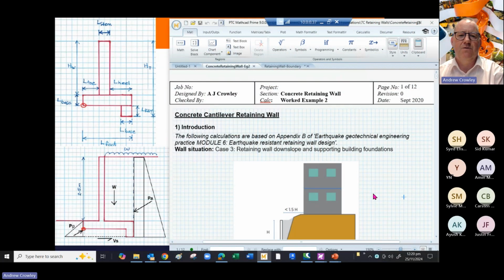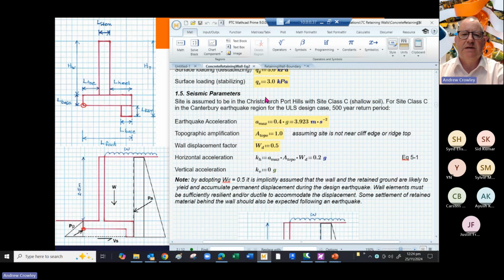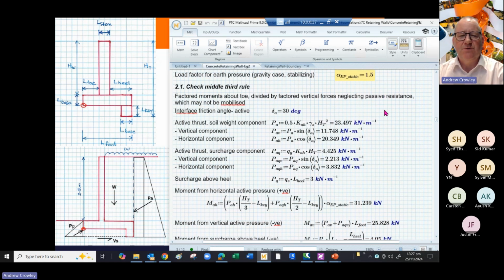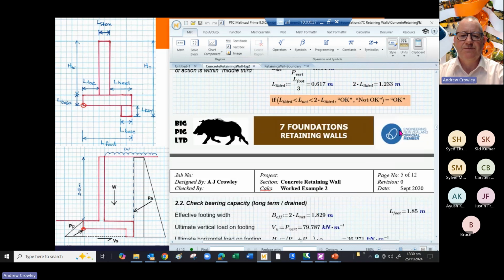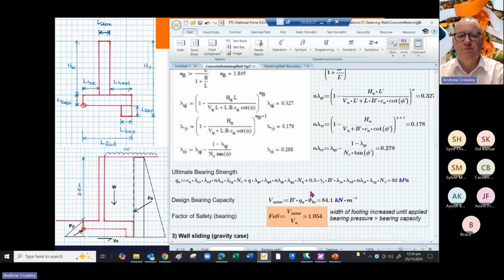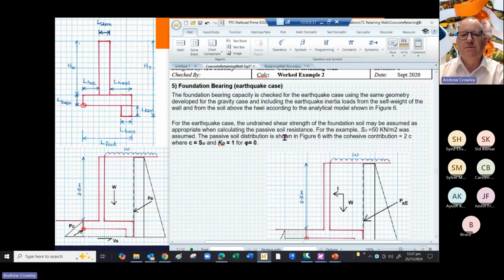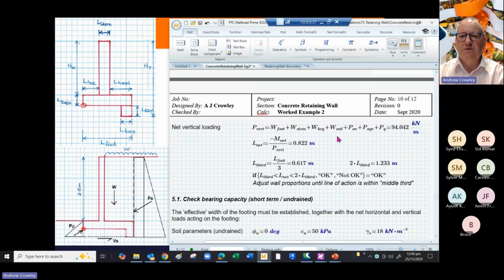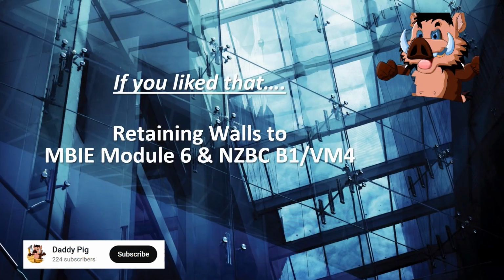Mathcad for Structural Engineers: Retaining Walls - MBIE Module 6 Example 2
This is an extract from CPD Seminar #29: "Retaining Walls to MBIE Module 6 & NZBC B1/VM4"
The procedure follows Appendix C of "Verification Method B1/VM4: Foundations" and "Module 6 of MBIE Earthquake Geotechnical Practice – Earthquake resistant retaining wall design".